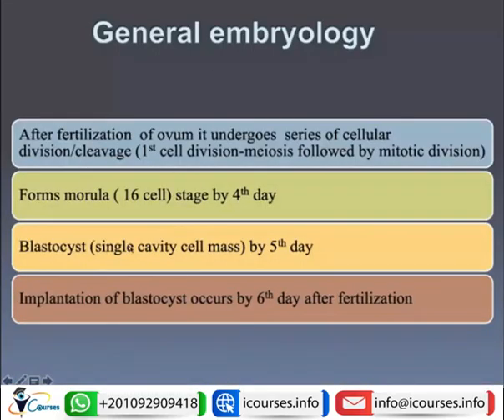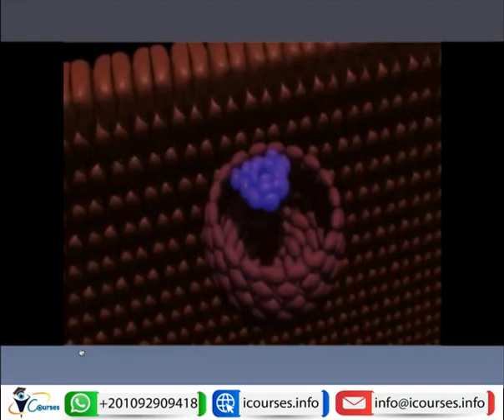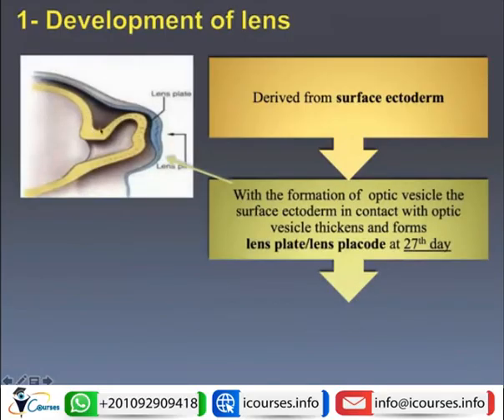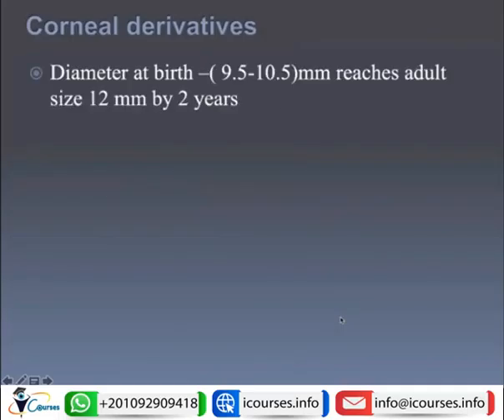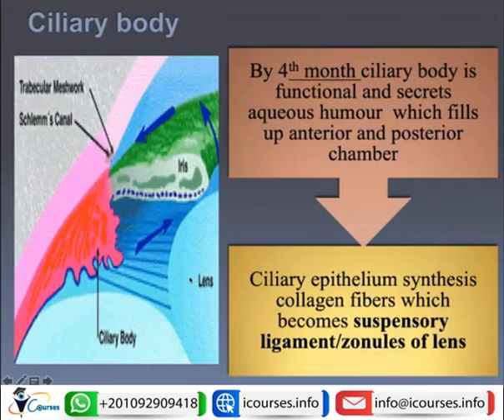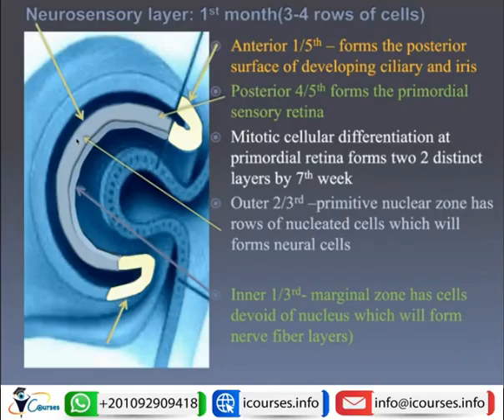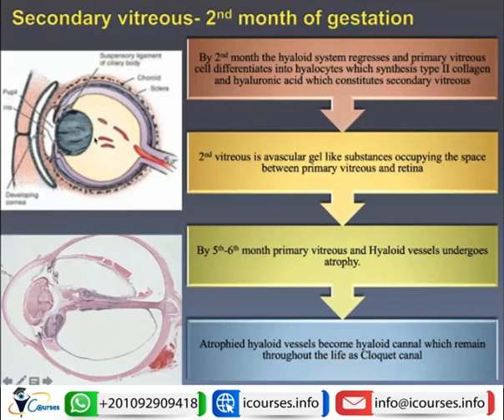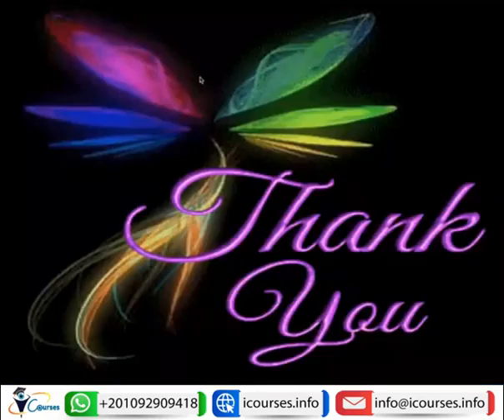Anat 18 embryo